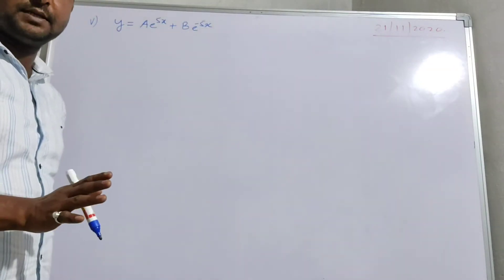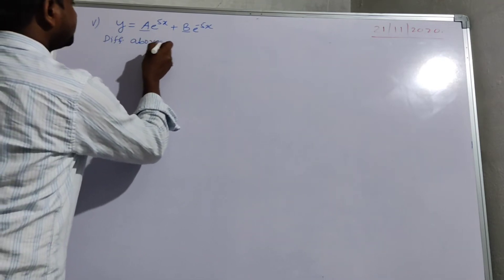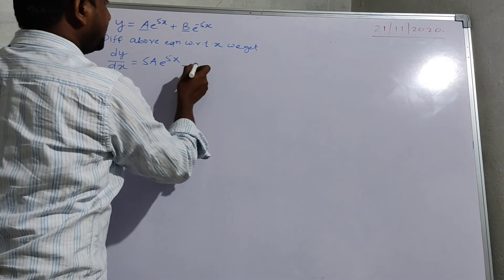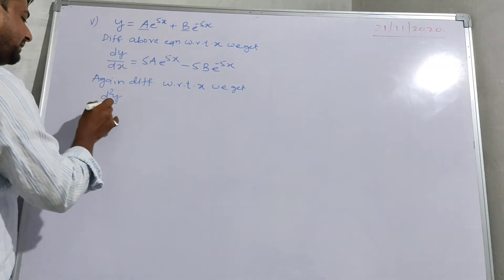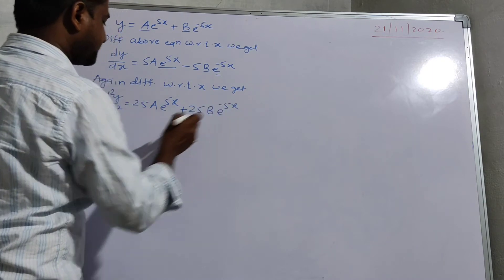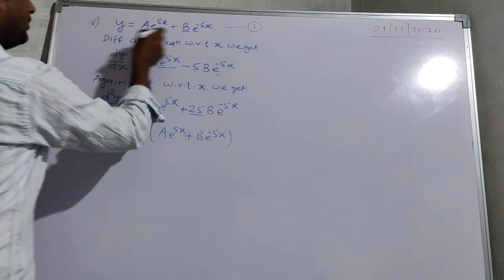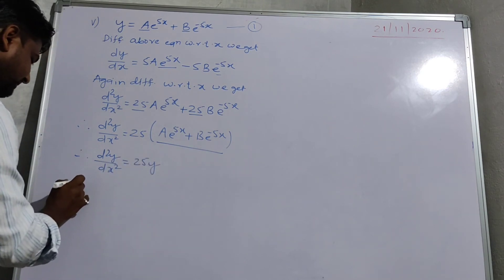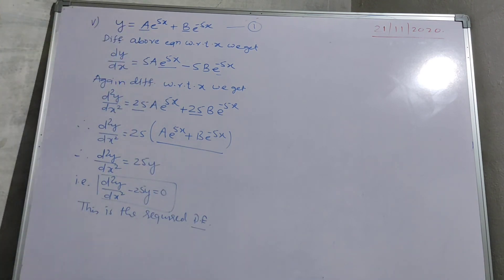Class XII- Formation of Differential Equation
Diffrential Equations Ex 6.2 Eg 5